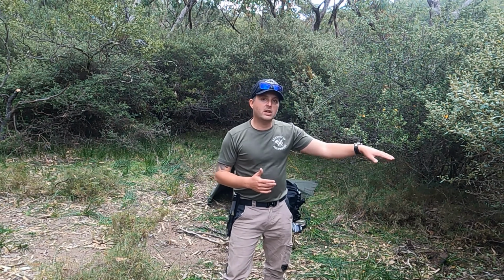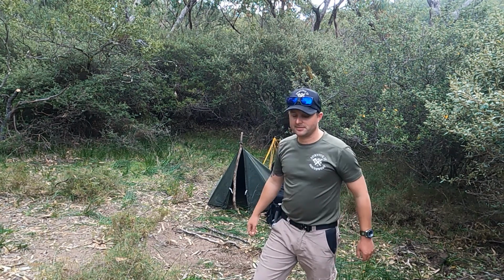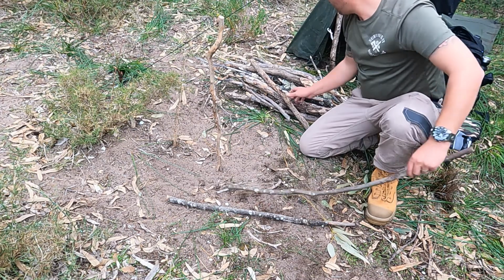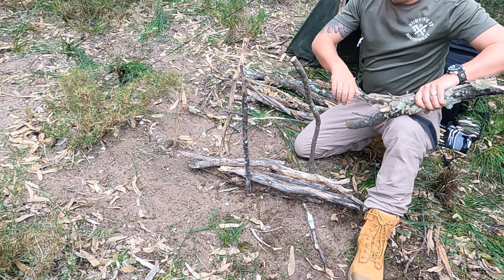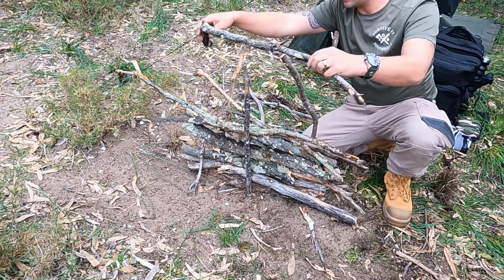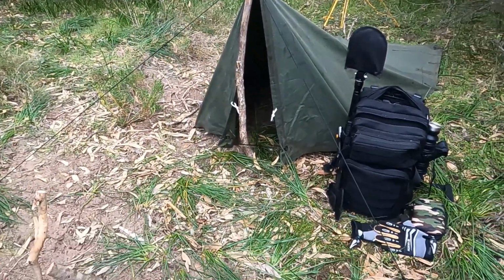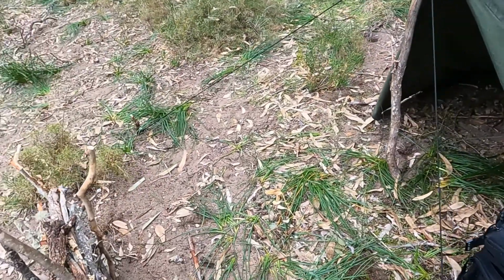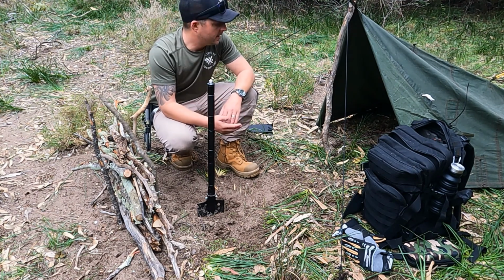Survival How To Keeping Warm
Keeping warm at night can be tough in a survival situation. choosing the right spot to set up your shelter, setting up a fire and keeping yourself off the ground are key. here you will see a few tips on keeping warm .